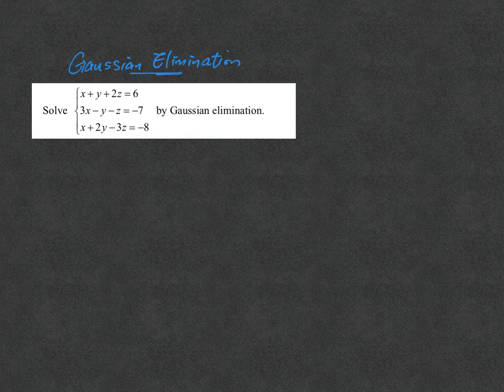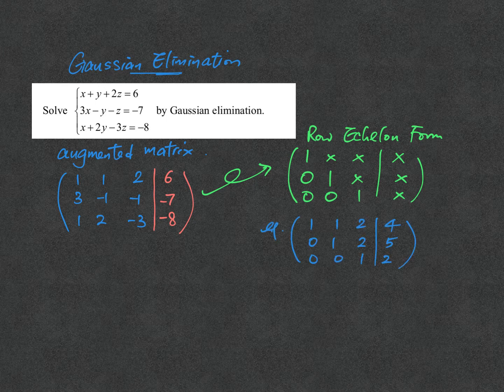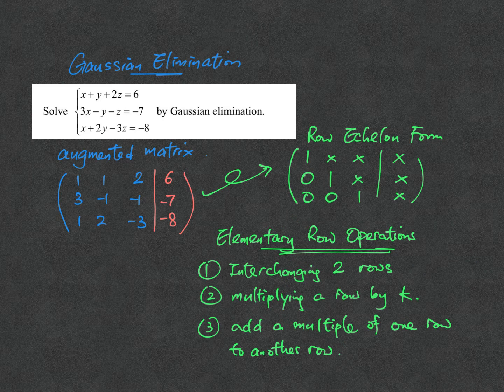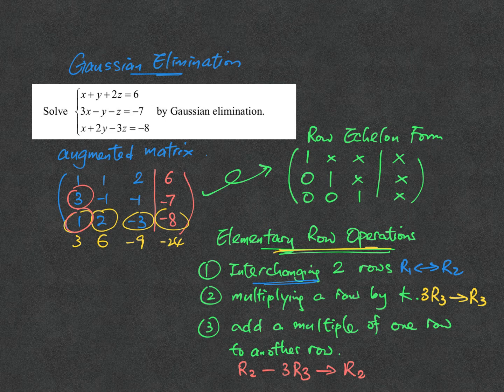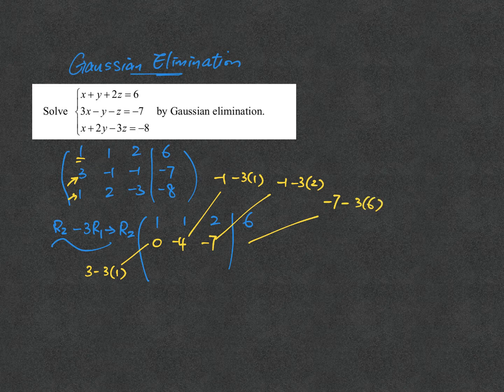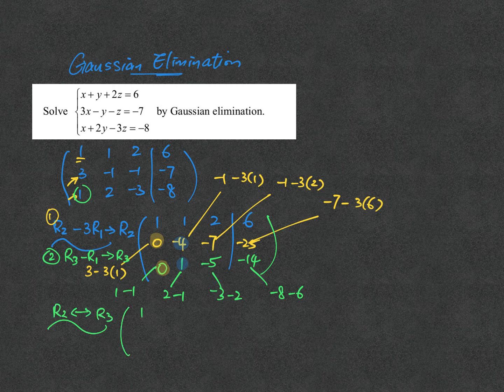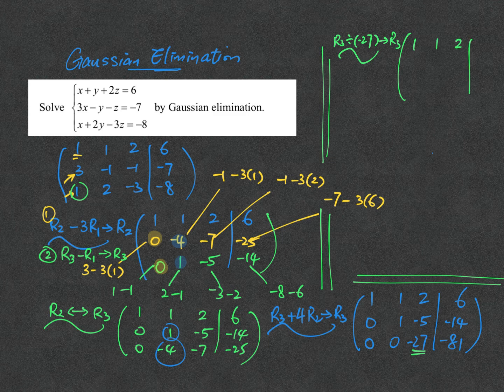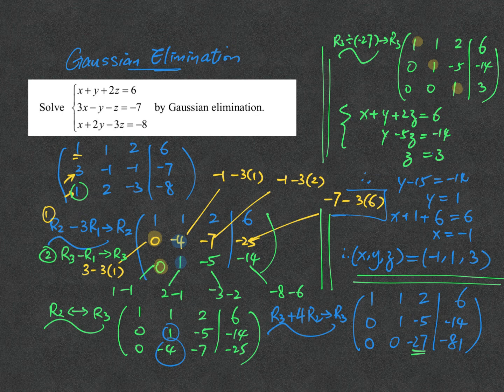Solving a system of equations Part 3 - Gaussian Elimination